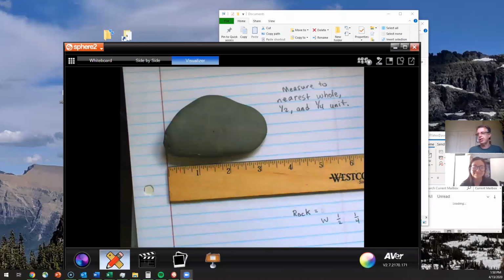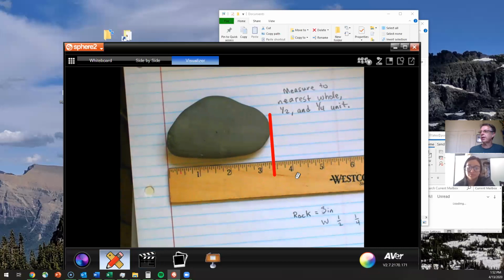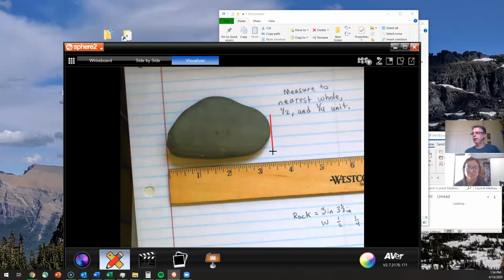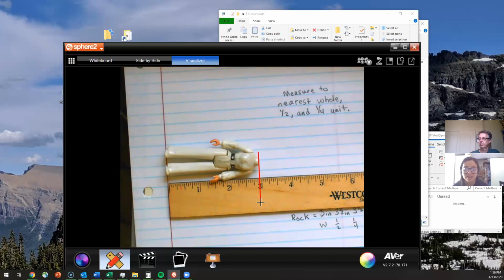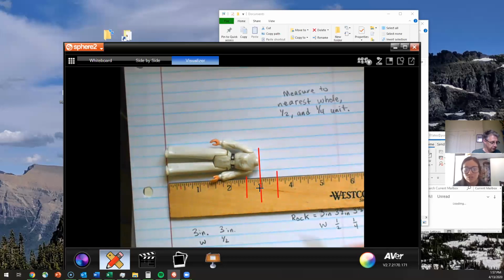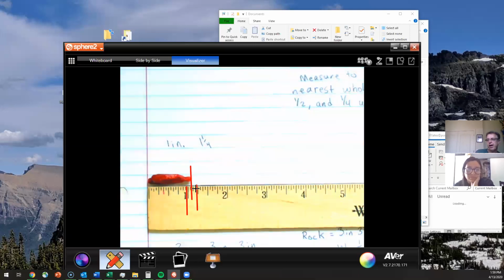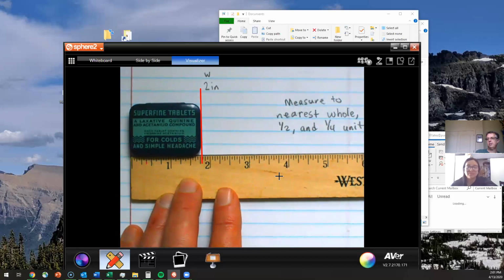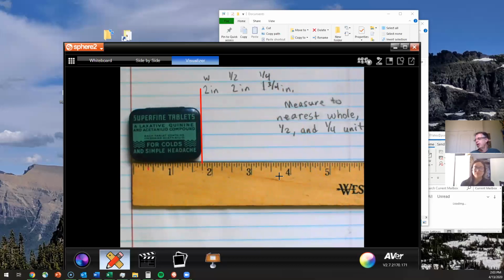Math Lesson 11 01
Ms. Garcia and Mr. Yates explain how to measure objects to the nearest inch, 1/2 inch, and 1/4 inch using a ruler. This will help you complete Math Assignment 11.01 successfully.